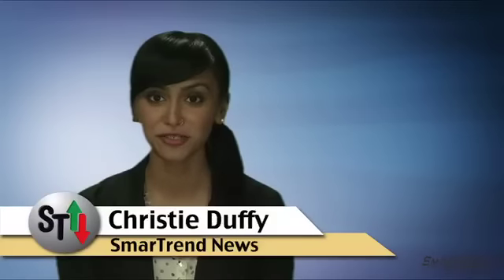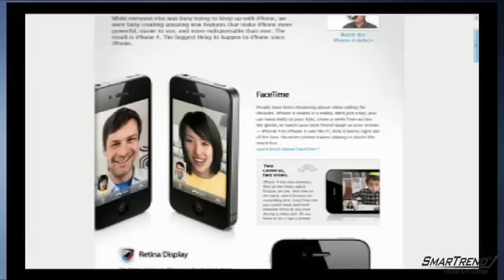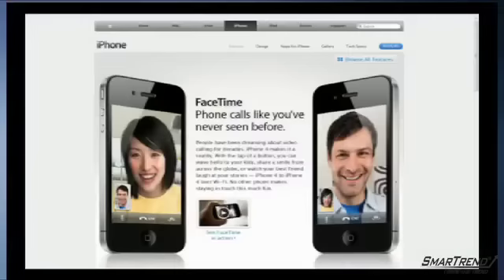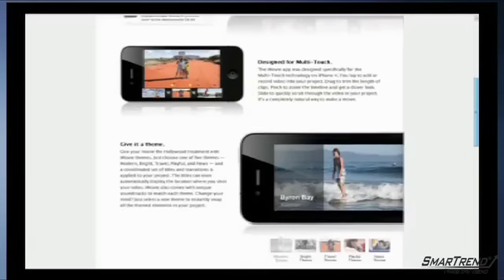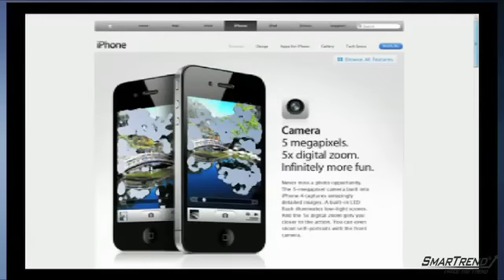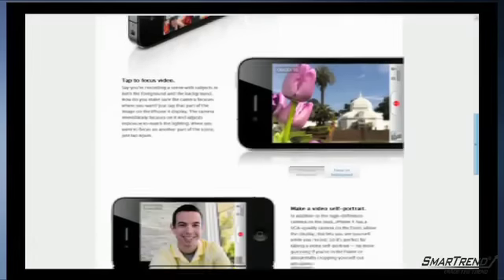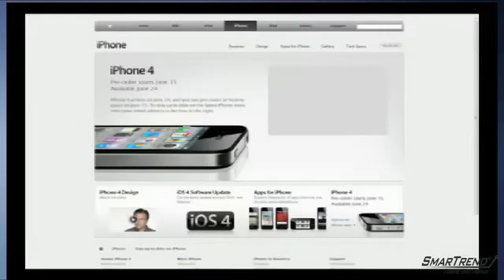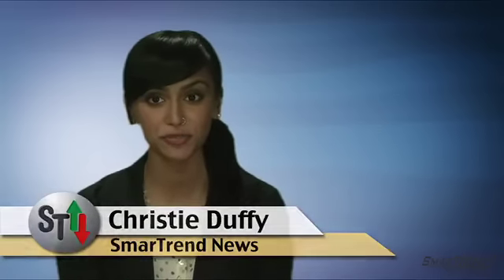News Update: Apple Inc's iPhone 4: Highlights of the Worldwide Developers Conference (AAPL,T)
06/07/2010 - Apple Inc. (NASDAQ:AAPL) unveiled its latest smart phone, the much-anticipated iPhone 4, Monday afternoon at the Worldwide Developers Conference with some notable updates to the device, as well as to Apple's iPhone operating system.

CEO Steve Jobs led the keynote speech and grand unveiling, with new features including: a back and front facing camera with LED flash, a stainless steel frame on the sides of the device with scratch resistant glass on the front and back (for better optical quality), integrated antennas, an increased pixel density for sharper text, 3.5 inch display, 960 by 640 pixels (four times more than the 3GS model), a four times better contrast ratio of 800:1, and the new model also has 78% of the pixels on iPad.

The iPhone 4 is the thinnest smart phone ever made at just 9.3mm, which is 24% thinner than the iPhone 3GS.

"Face Time" video conferencing is available between iPhone 4 users, and the device's video camera includes HD recording , iMovie for iPhone, 720p at 30 fps, built-in video editing, one click sharing, and users can also tap to focus in on what is being recorded.

An iMovie app for iPhone may also be available for only $4.99 on Apples App Store, and Engadget.com's live blog wrote, "Video recording looks amazing. The quality is extremely impressive."

The photo camera is 5mp with an LED flash, 5x digital zoom, is equipped with a backside illuminated sensor, tap-to-focus capability, automatic geolocation, 5 different themes, and the ability to include photo transitions and titles.

Apple also revealed new updates to its mobile OS 4 platform, which has now been renamed i OS 4.

The i OS 4 is aimed to better business management, with added email security features, wireless app distribution, and an upgraded mail system.

iPhone carrier AT&T Inc. (NYSE:T) will allow users to upgrade their devices before their contract expires.

Apple CEO Steve Jobs said, "If your contract expires at any time in 2010, you can upgrade to the iPhone 4. You can get it up to six months early."

The iPhone 4 will be available in black and white and the 16GB model will be available for $199, and 32GB model will go for $299.

iPhone 4 will be available beginning June 24th, but customers can pre-order starting June 15th.

The device will be shipped in the US, France, Germany, the UK and Japan, and beginning in July, Apple will begin shipping to 18 additional countries.

Shares of Apple are trading down 1.80% Monday afternoon at $251.37.